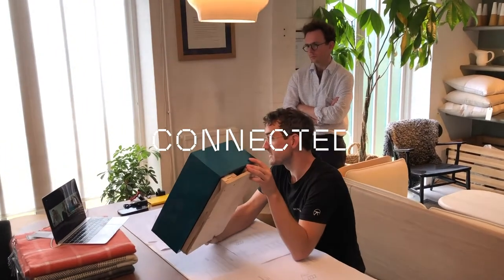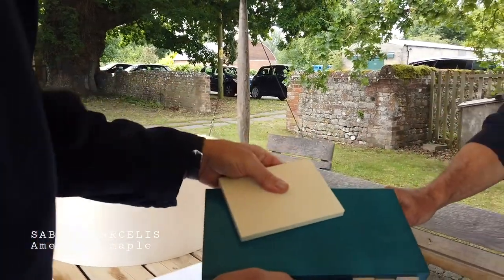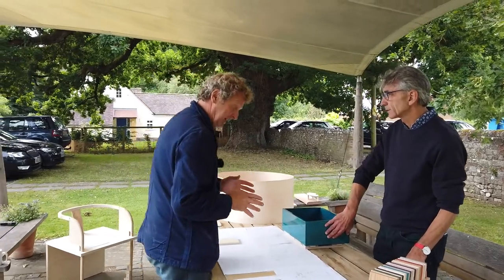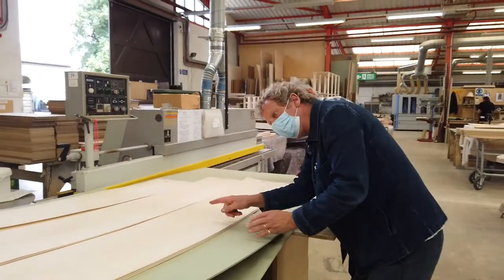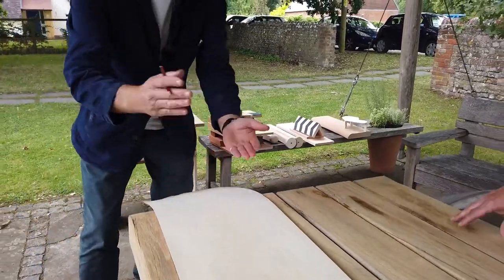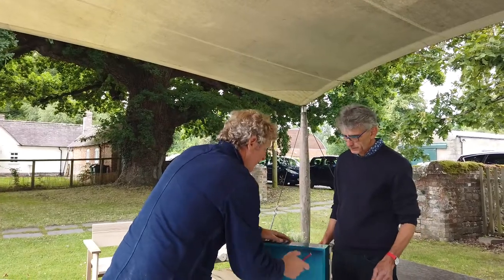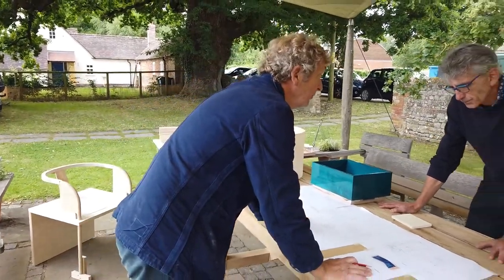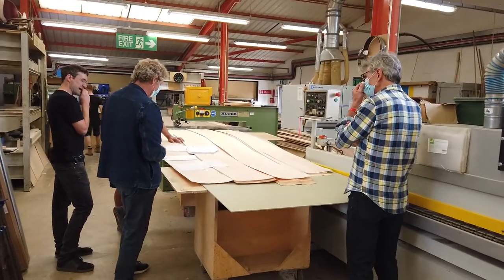Connected | Making of Candy Cubicle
Sabine Marcelis has created a sculptural box with an outer made from maple veneer. Inside, the internal carcassing have compartments for books and a computer, constructed from the same maple veneer - but coated in a yellow high-gloss translucent lacquer - hand polished to a fine finish. This offers a bright pop of colour when the cubicle is open, with the fine maple grain visible through the lacquer. The unit is on matching yellow casters, allowing the piece to be easily closed when not in use.

A movable shelving unit has its frame constructed from solid maple, with three storage boxes, all finished with the same high-gloss lacquer. The seat; a circular stool, has been made from stacked and turned solid maple, with matching casters.

Candy Cubicle is one of the 9 designs for 'Connected', a creative project which brings together 9 international designers to create a table and seating in U.S. hardwood, exploring how the onset of Covid-19 has changed how people live, work and create.

All pieces are manufactured by Benchmark Furniture and will be on display at the Design Museum in London from 11 Sep-11 Oct 2020.

to learn more.